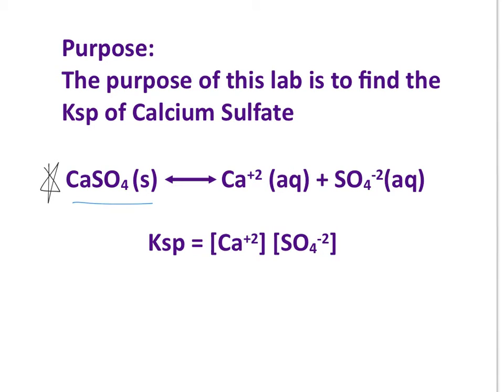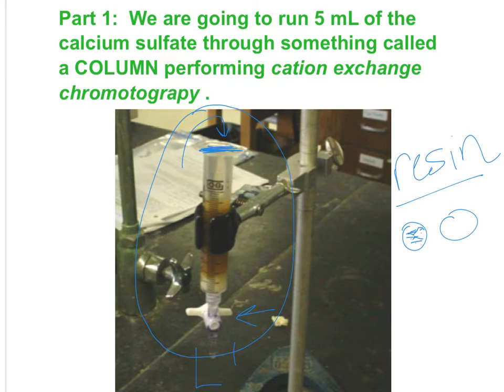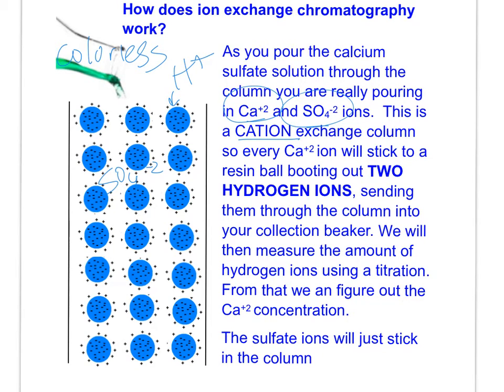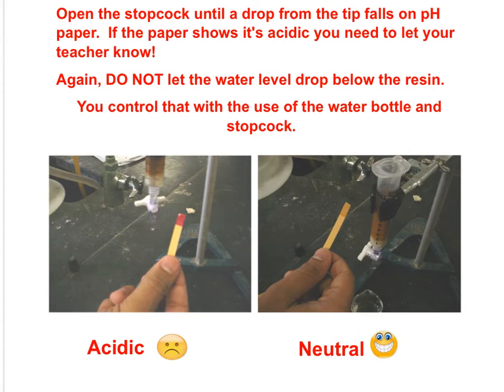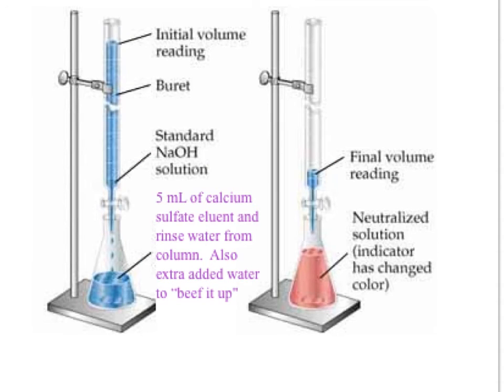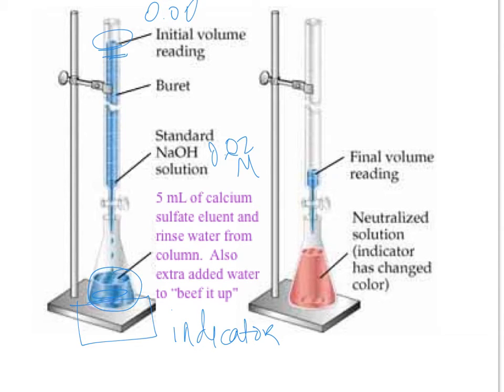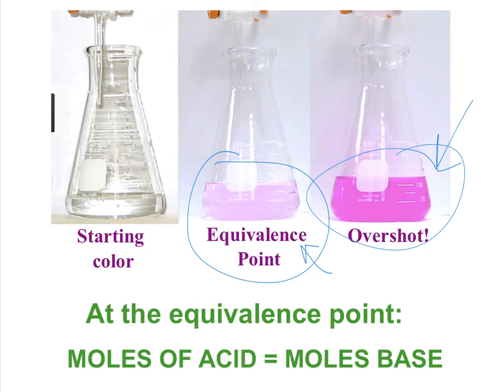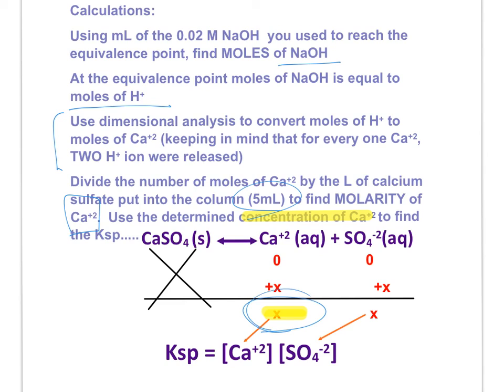Ksp of Calcium Sulfate PreLab Video